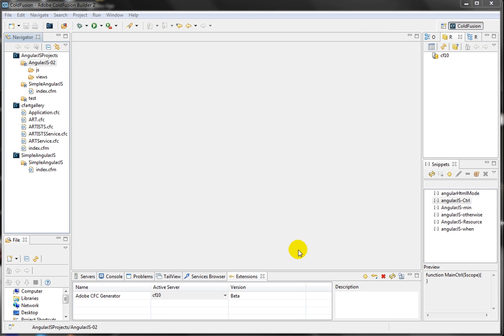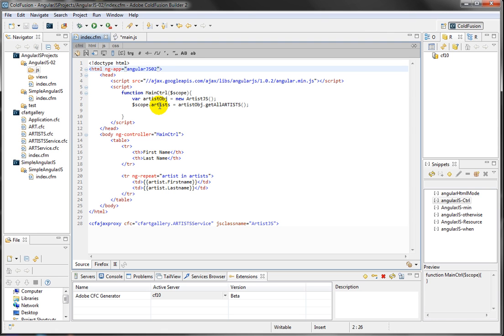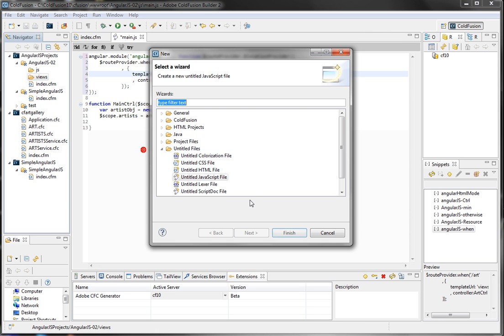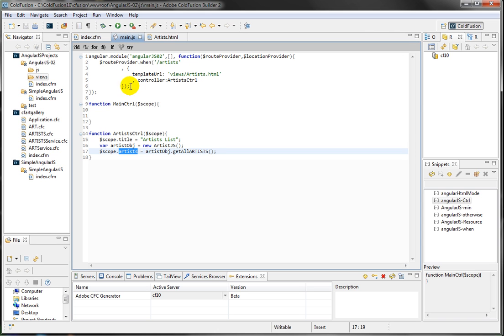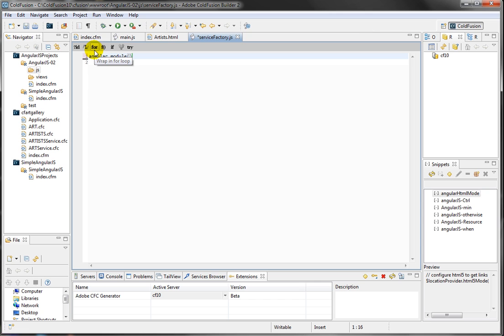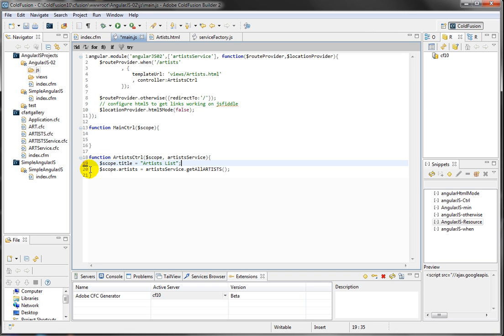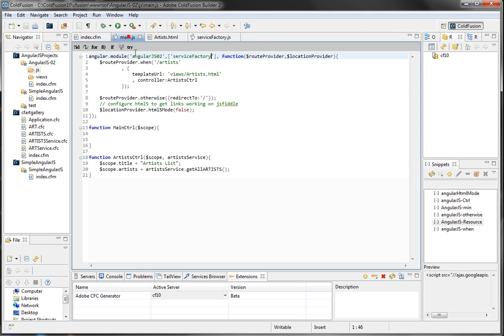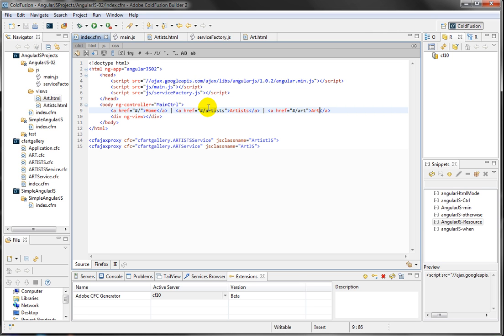AngularJS Powered by ColdFusion part 2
The purpose of this lesson to learn how separates the logic and the services from my views. We will use our previous page created in first lesson as start point.